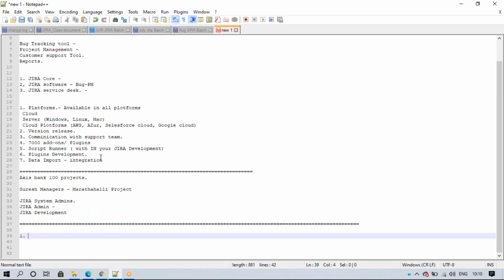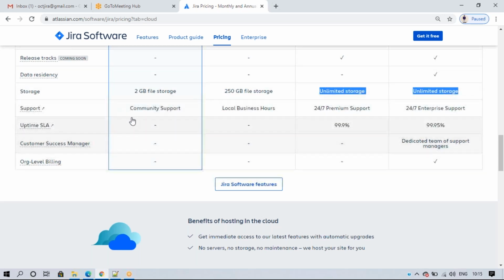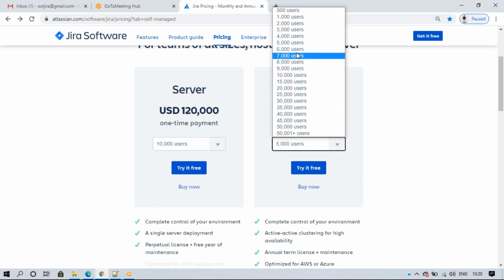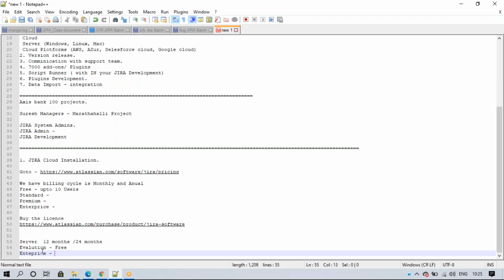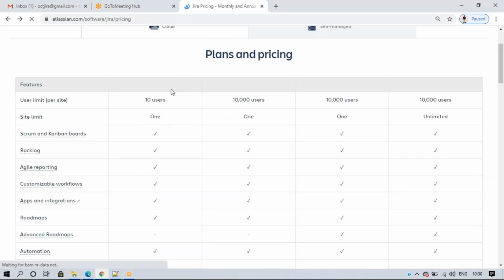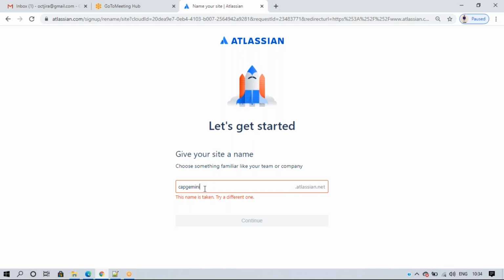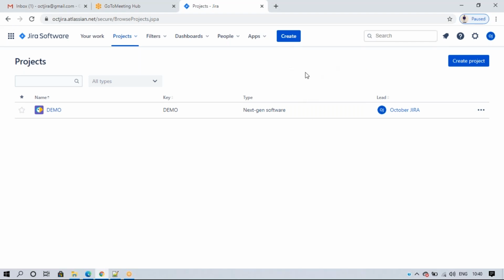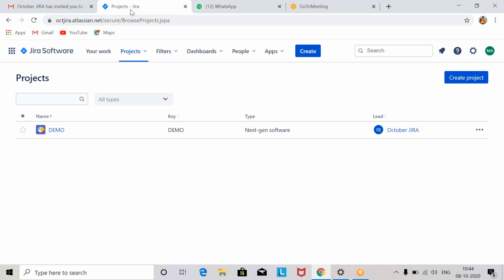2 JIRA Cloud Installation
Jira Cloud Installation